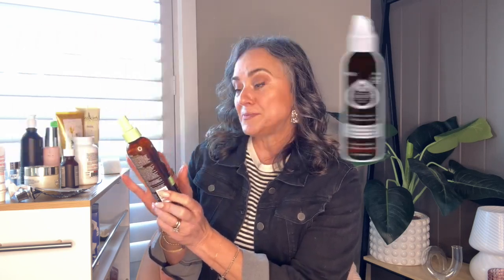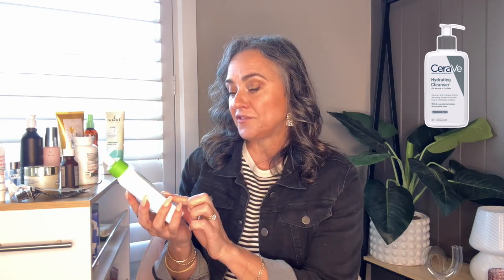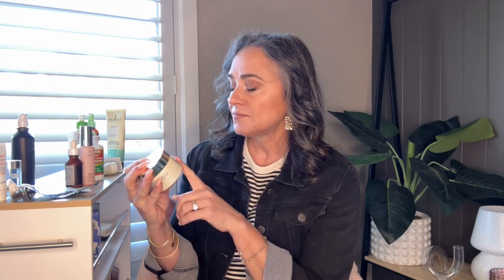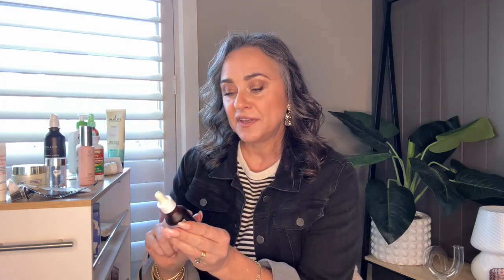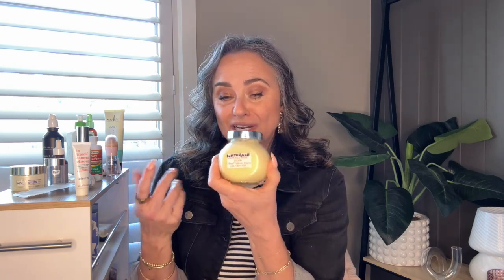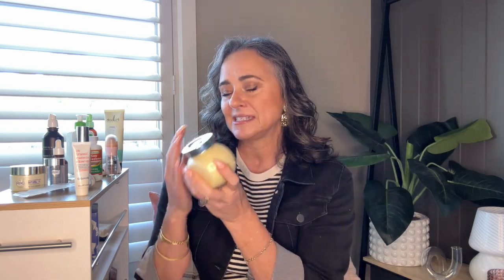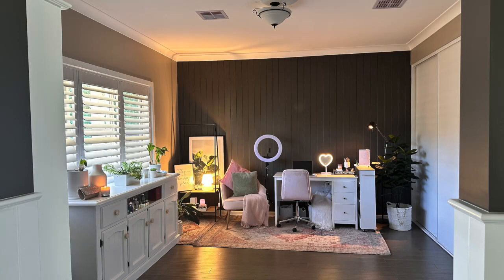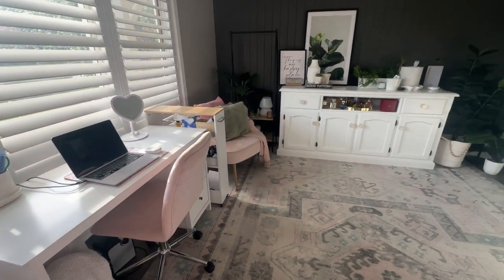Back to basics | Skincare reset | August Recap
Here's a recap of my favourites for August plus a new Q&A segment answering your most asked questions for the month.

Chapters
00:00 Intro: August Recap
00:30 Hair Products
01:46 Body Scrub
02:01 Body Wash
03:00 Hair Conditioners
04:05 Supplements
06:05 Noomi Stockholm
07:39 Roc Skincare
09:37 Mary & May skincare
10:39 Grown Alchemist
11:30 Skin Primers and foundations
12:22 Q&A and video recap

Here are some other playlists that may be of interest to you also: